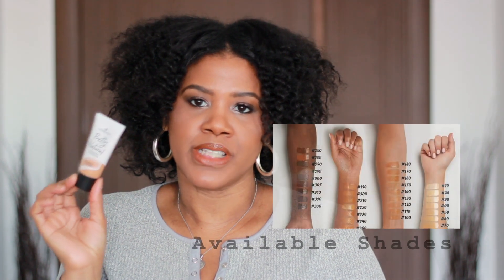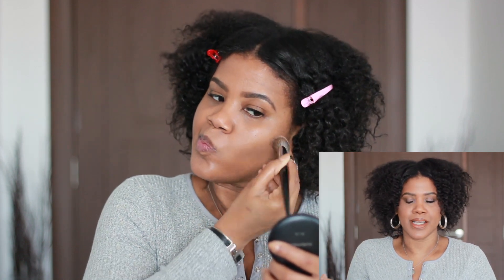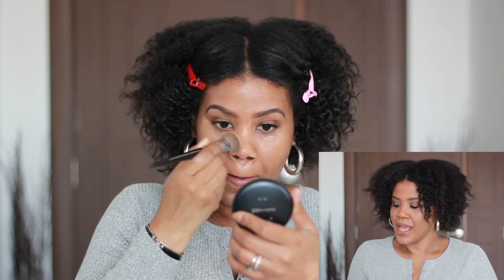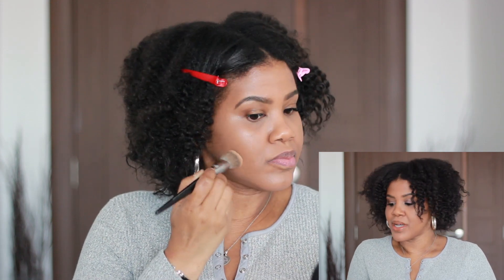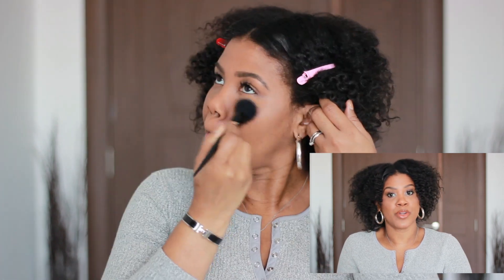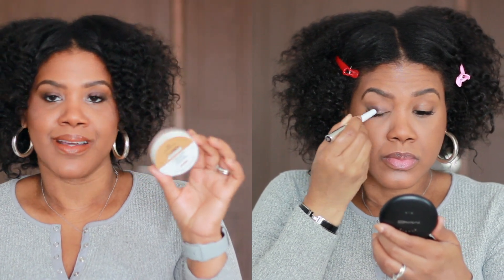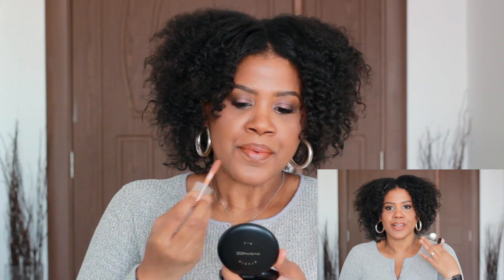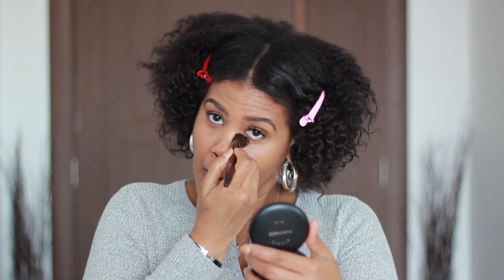Essence Pretty Natural Foundation + Simple & Feminine Makeup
Essence Pretty Natural Hydrating Foundation (200 Warm Sun)

Essence Concealer

Essence Skin Perfector Loose Powder (medium)

Fenty Skin Start'r Set

Fenty Beauty Gloss Bomb Cream Color Drip Lip Cream (Honey Waffles)

Mally Eyeshadow Sticks

Another option for a foundation adjuster

Be The Prize (Kindle & Paperback)